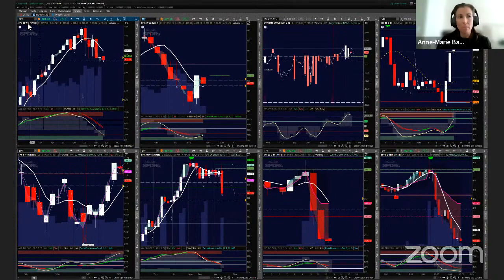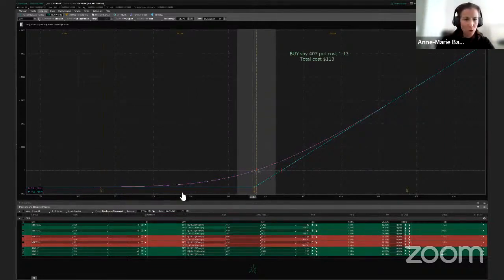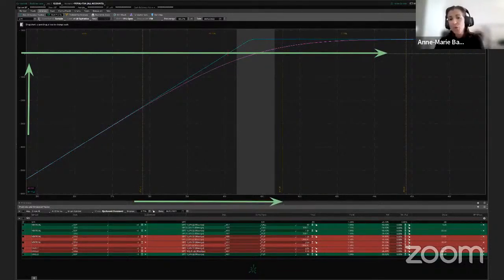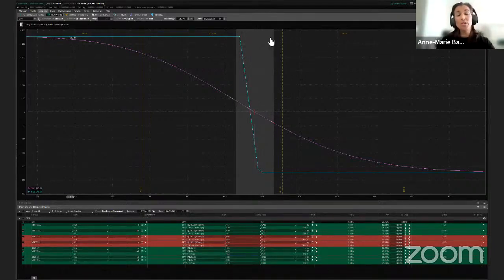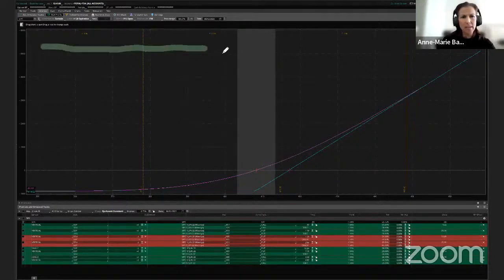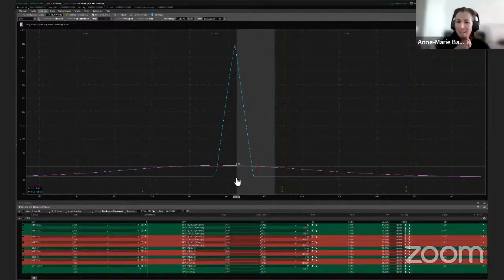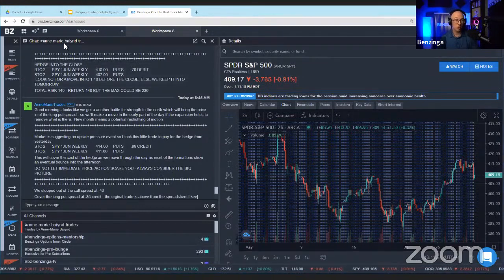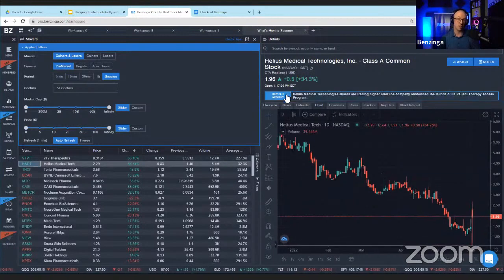REPLAY: How to Trade & Grow your Portfolio with Options for Dummies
Join us for a masterclass with Anne-Marie Baiynd that will reveal:

1) Where to start with options
2) How to trade options on that stock
3) How to hedge and grow your portfolio FOR DUMMIES!!

You will also get a trade idea for you can use with clear instructions on how to execute on your brokerage.

✅ Full access to Benzinga Pro (The fastest market news & research) Get complete access to the entire toolkit of Benzinga Pro. Typically valued at $2,124 over a one year period.

✅ Daily Trade Picks: Anne-Marie posts 3-4 trades per day THAT SHE TAKES WITH HER OWN MONEY. Earn while you learn

✅ Lightning-Fast News: Always know what news is driving the stock market today with Benzinga Pro’s Newsfeed. Filter the news for your trading strategy, set real-time notifications, and find out why a stock is moving.

✅ Hear the news with Squawk: Never miss the news you need to know with Benzinga Pro’s audio Squawk. From 6 a.m. to 6 p.m., turn Squawk on to hear breaking news, key headlines, earnings reports, and more from Benzinga’s team of pro Squawkers.

✅ Find Today’s Biggest Gainers and Losers: The Benzinga Pro Movers tool helps you discover the biggest opportunities with the day’s top moving stocks.

✅ Search and filter for stocks: Use Benzinga Pro’s Screener and brand new Scanner to find stocks that fit your trading strategy using a wide variety of filters and/or presets based on winning strategies.

✅ Keep a pulse on the market with Signals: Get alerted to unusual price or volume activity in the markets with Benzinga Pro Signals. Get signaled to price spikes, block trades, opening gaps, halt/resumes, highs/lows, and even our premium options activity alerts.

✅ Stock Watchlists: Keep your eyes on your stocks to watch with Watchlists. Monitor your trades and ideas, and integrate your Watchlist into Benzinga Pro’s other tools for easy filtering.

✅ Calendar Suite: Keep track of earnings announcements, unusual options activity, IPOs, analyst ratings and more with Benzinga Pro’s Calendar tool.